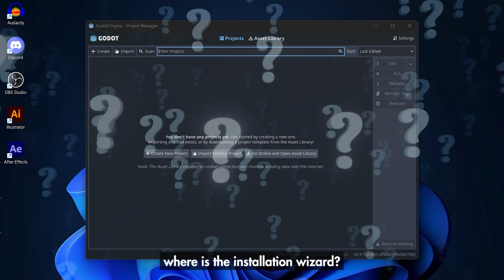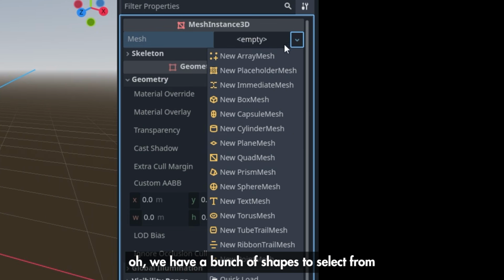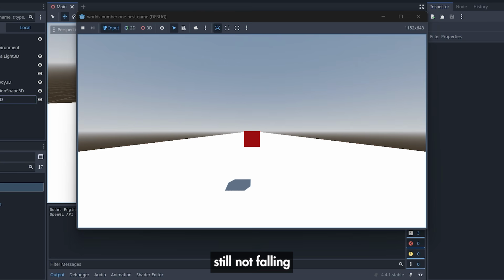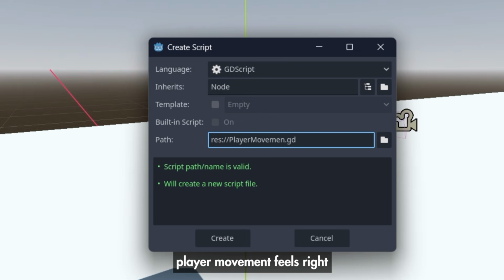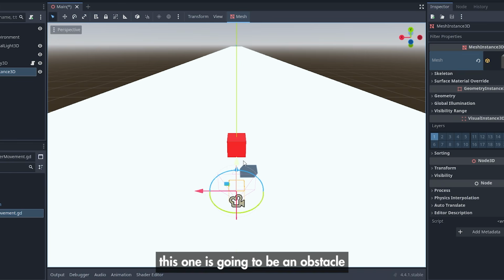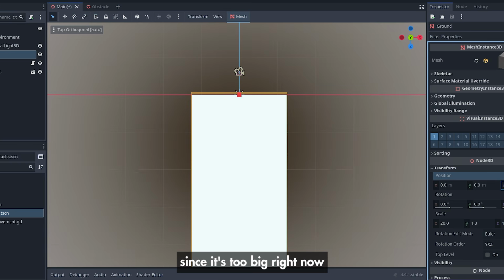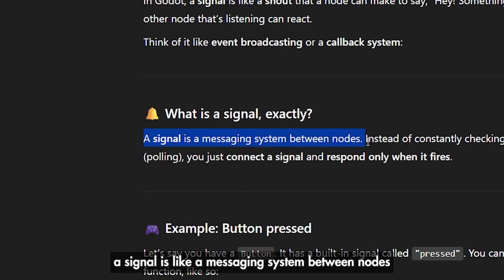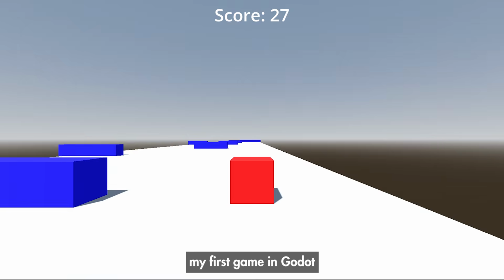The Godot Experience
Godot is a free, open source game engine build to develop video games and in this video I try Godot for the first time and try its features to see if it is better than Unity.